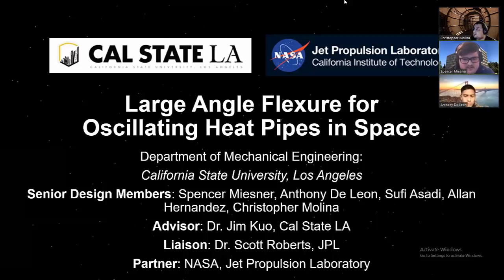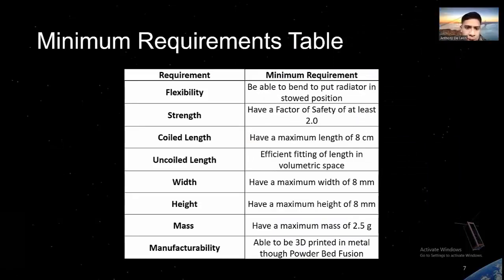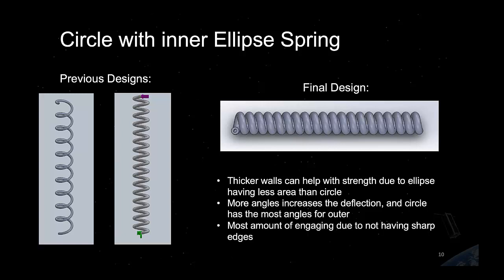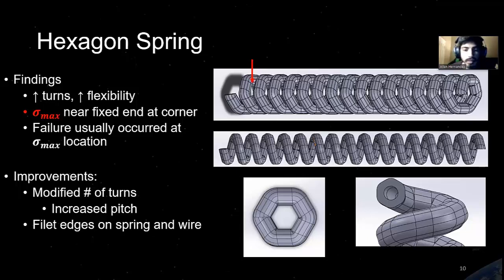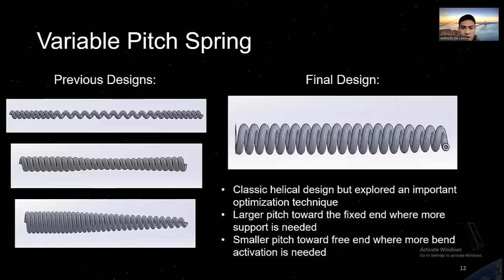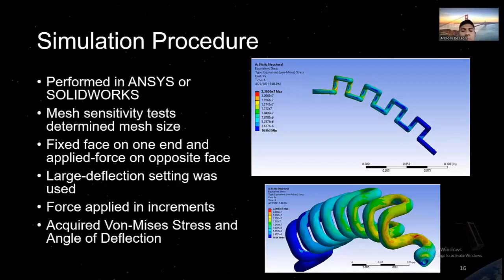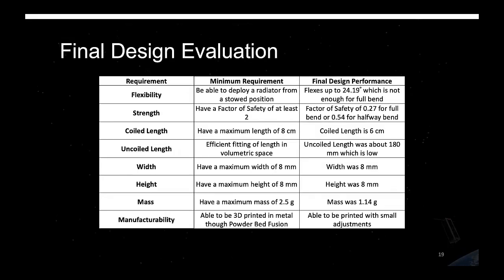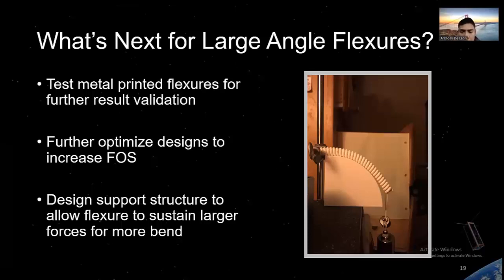Team 5 Large Angle Flexure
LARGE ANGLE FLEXURE FOR OSCILLATING HEAT PIPES IN SPACE
CLIENT: NASA JPL
Liaison: Dr. Scott N. Roberts
Advisor: Dr. Jim Kuo
Students: Sufi Asadi, Anthony De Leon, Allan Hernandez, Spencer Miesner, Christopher Molina

TEAM 5
CubeSats are miniature satellites that serve as a low-cost alternative for space research. An area of improvement for CubeSats is their cooling ability. One route being explored for improving the cooling ability of CubeSats is the implementation of an Oscillating Heat Pipe (OHP) system. However, to make this system work it requires the implementation of a large angle flexure to serve as the joint for the deployable solar panels. This project, in partnership with Jet Propulsions Laboratory (JPL), serves to accomplish the objective of developing a flexure capable of bending to a large angle, handling the implicit mechanical requirements of performing a large angle bend, allowing fluid to flow through the flexure, having proper dimensions to fit on a CubeSat, and the capabilities of being manufactured through additive manufacturing (metal 3D printing). The Senior Design students will show their work in having developed unique flexure designs and built supporting data through Finite Element Analysis (FEA) simulations and experimental testing with at-home 3D printed, PLA-scaled flexures. Through accomplishing the objective of creating this flexure, CubeSat technologies will take a large step in their cooling capabilities.